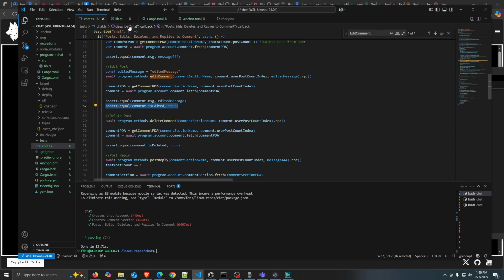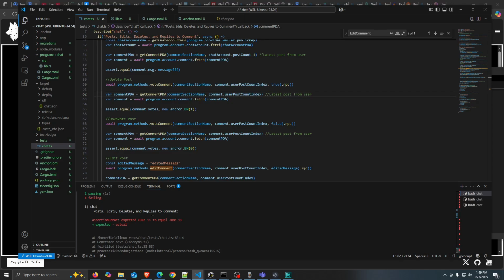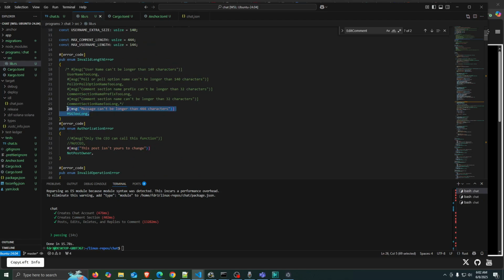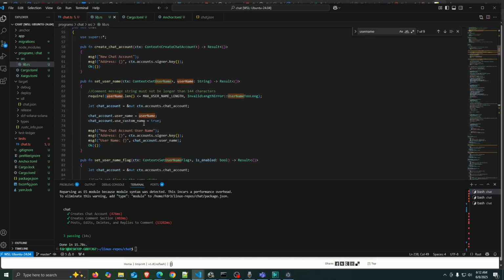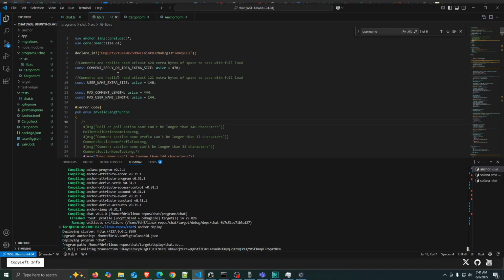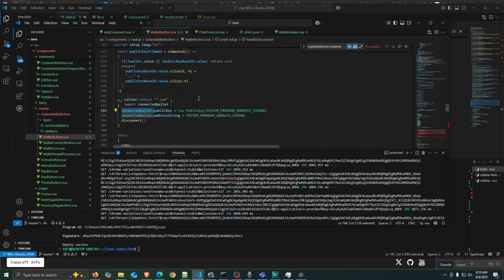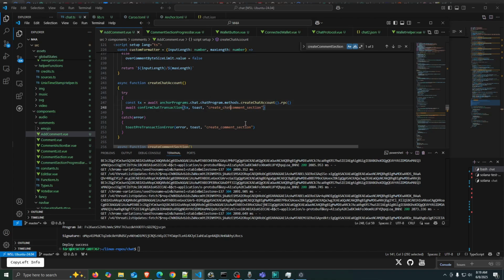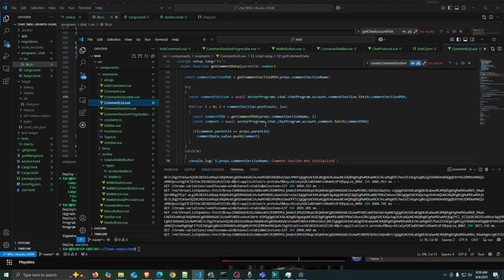23. Better Solana Smart Contract Example Part2